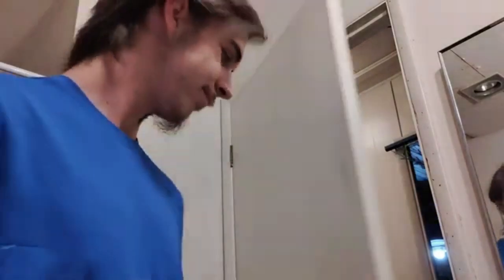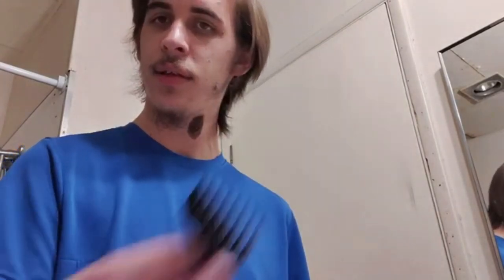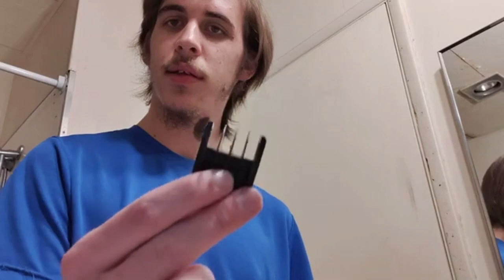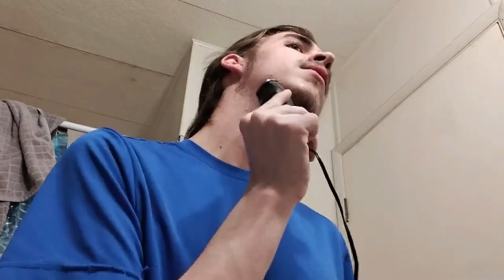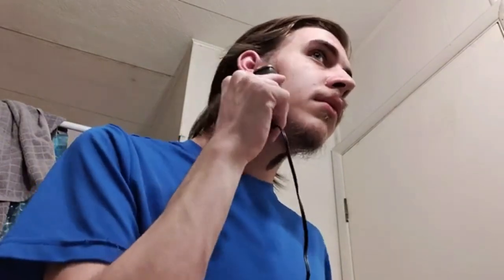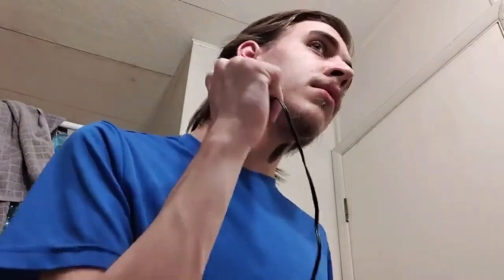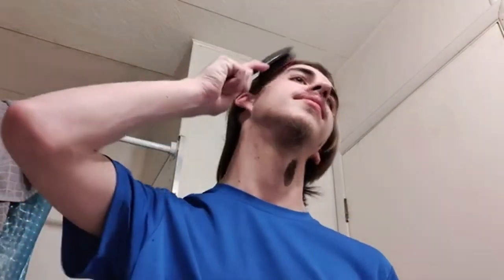Shaving my beard off!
Today we will be shaving my beard with a razor!
I've been wanting to do this ever since one of my friends pointed it out so now I'm doing it.